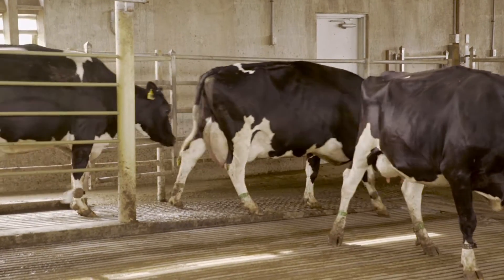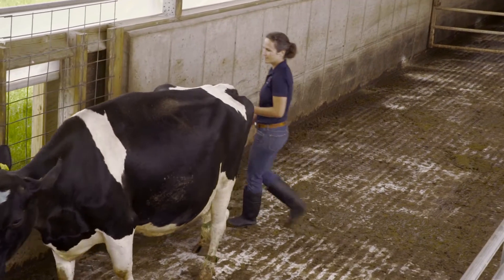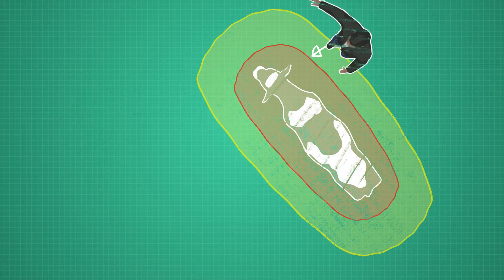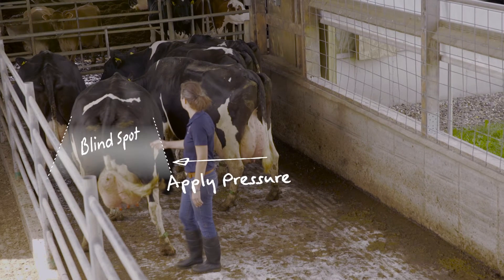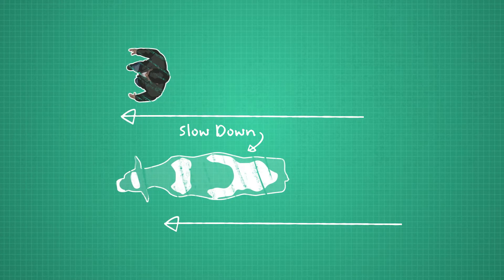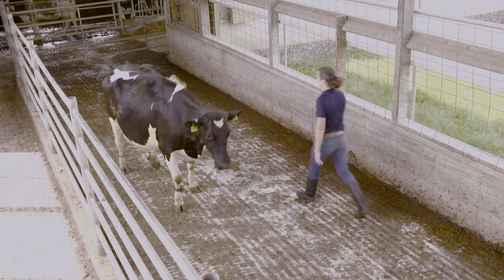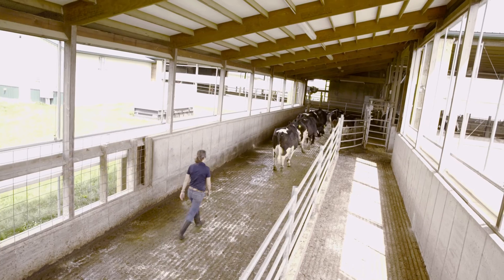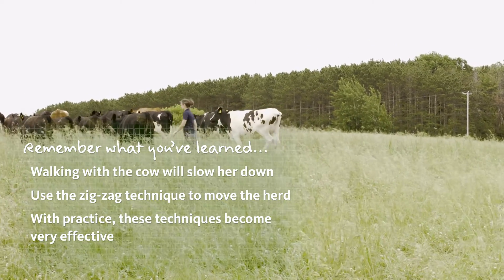Stockmanship Part 4 Moving Cows More Effectively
Dairy Stockmanship is a practice which promotes positive animal handling.   Stockmanship is beneficial for both the dairy cows and the handler by decreasing stress, increasing milk production and reducing potential injuries on the farm. This video is one of five videos created to demonstrate stockmanship principles when working with dairy cattle.  Moving cows effectively takes practice.  Stockmanship applies these techniques when moving animals:
• Walking with the cow will slow her down.
• Walk toward the cow in a parallel manner to move faster.
• Use a zig-zag pattern to move a herd of cows.

The videos are an educational resource intended for farmers, ranchers, farm employees, veterinarians, human resources training staff and those involved with worker health and safety training/education.  All videos can be used in conjunction with the fact sheets and posters available on the UMASH

Produced by the Upper Midwest Agricultural Safety and Health Center (UMASH) with funding provided by the National Institute for Occupational Safety and Health (NIOSH). This video is provided for informational and educational purposes only. The video contents are solely the responsibility of the authors and do not necessarily represent the views of CDC/NIOSH or any other funders.

Watch all the videos in this training series.